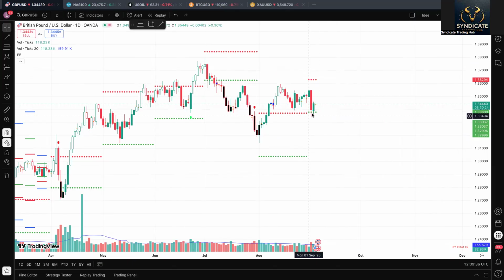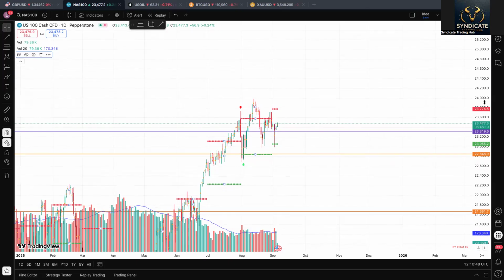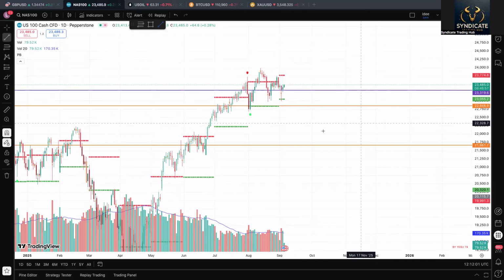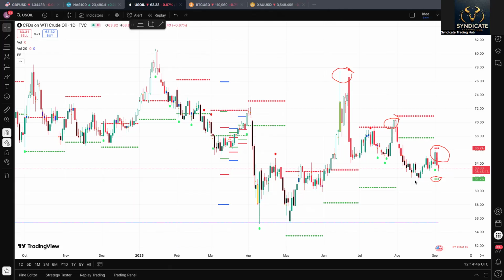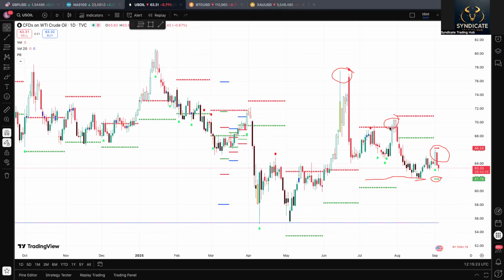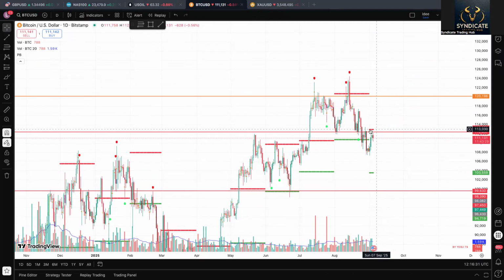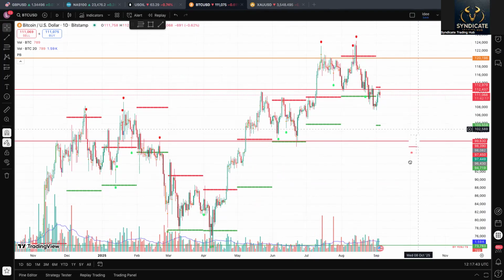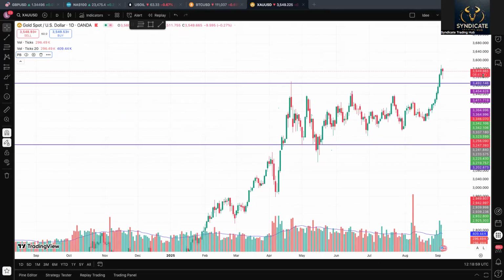Syndicate Market Outlook (SEP 04, 2025)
NQ100 rejected previous months support and is working its way up with a bullish, Gold is still in a breakout move, BTCUSD just rejected $122K and we may see a rotation back to $110ks, USOIL is forming a rounded bottom as it is building energy, but we may have a retest at $61 price level